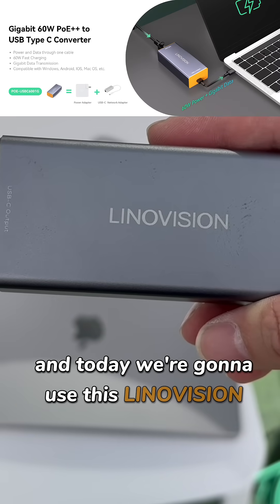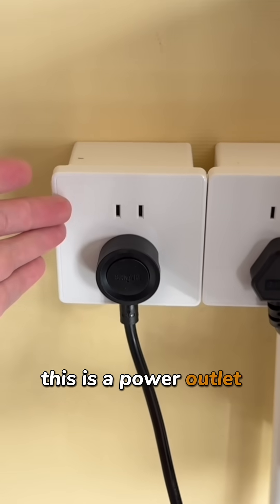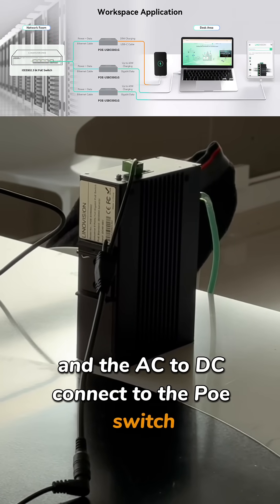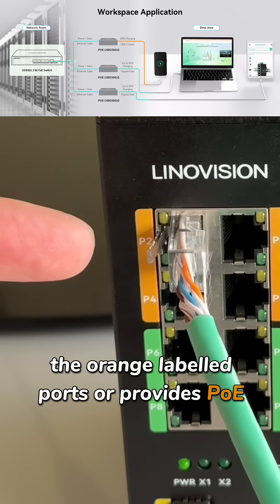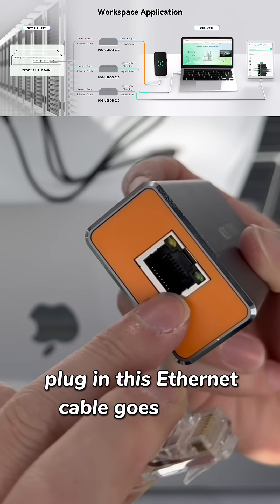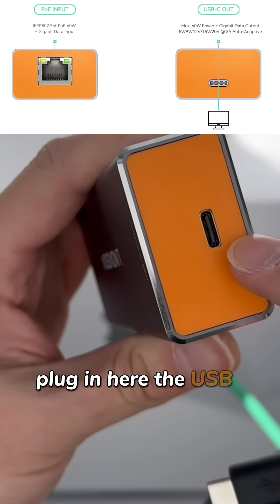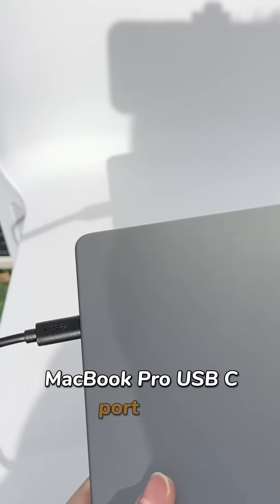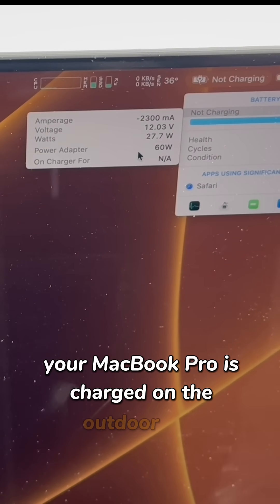This Ethernet Cable Is Powering a MacBook Pro？macbookpro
What if an Ethernet cable could power a laptop?

In this video, I use Power over Ethernet (PoE) to charge a MacBook Pro — no wall outlet, just a single network cable and PoE to USB-C.

This isn’t a trick. It’s a real look at how higher-power PoE is pushing Ethernet beyond data and into power delivery.